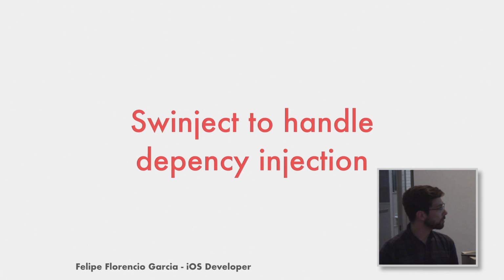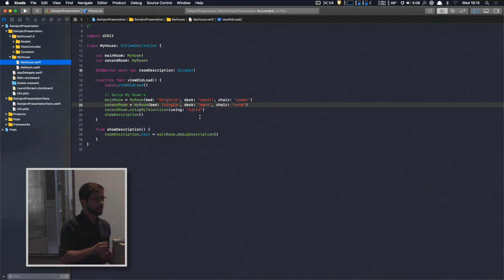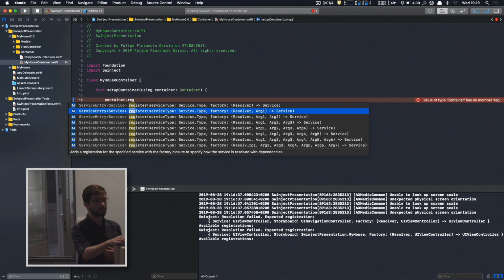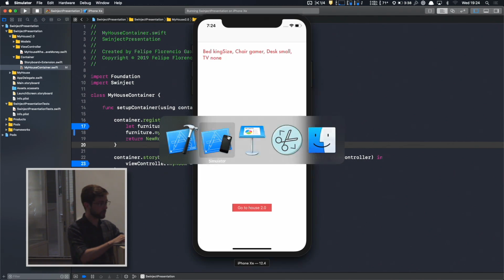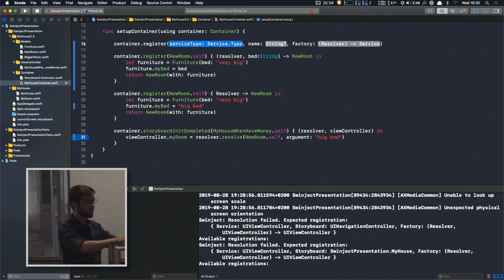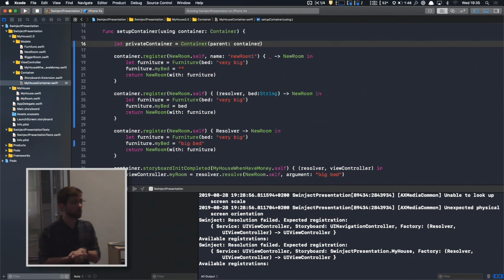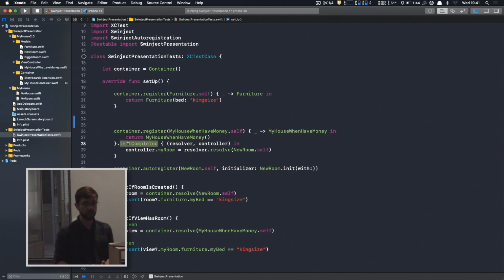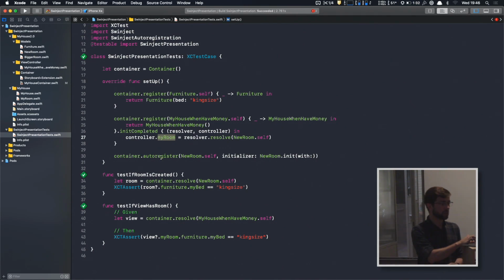Swinject to handle dependency injection, Felipe Garcia (English)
Felipe takes us for a deep dive into Swinject and shows code examples of how to use Swinject. He touches topics like containers, object scopes and how to register and resolve using arguments.